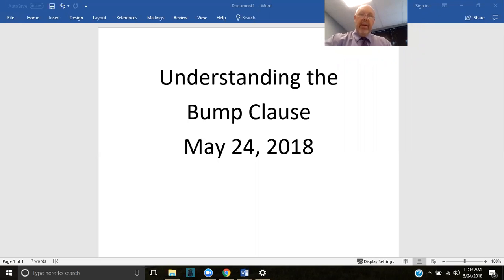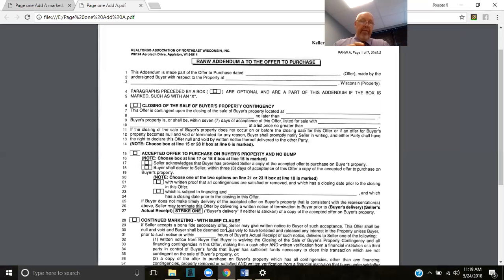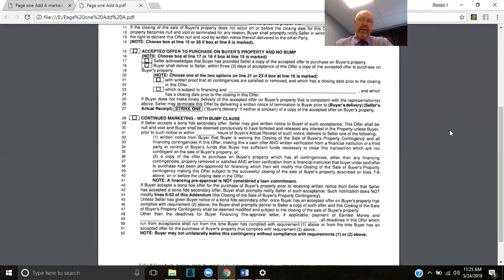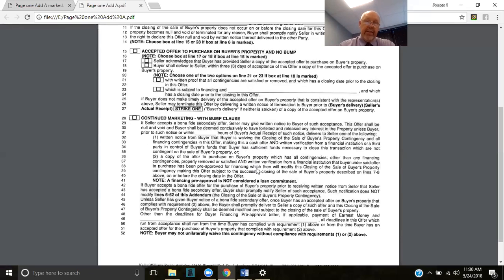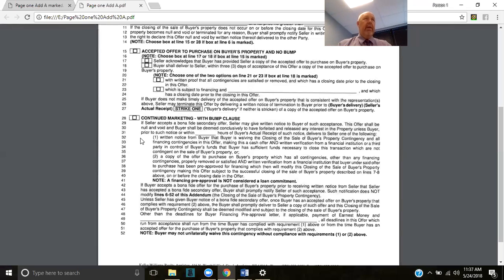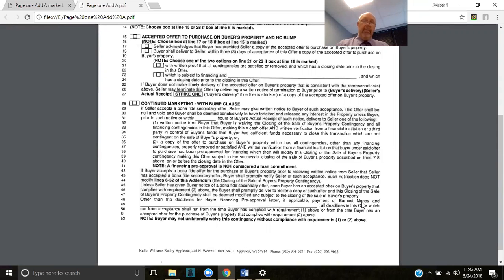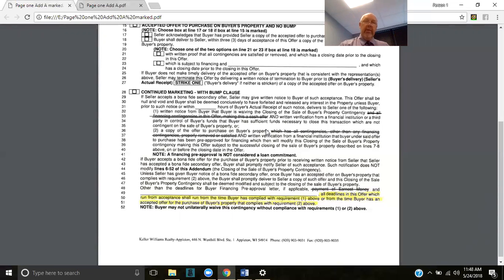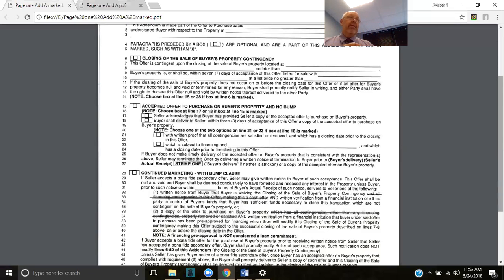Understanding the Bump Clause - May 24, 2018